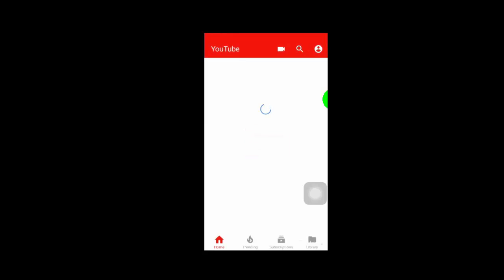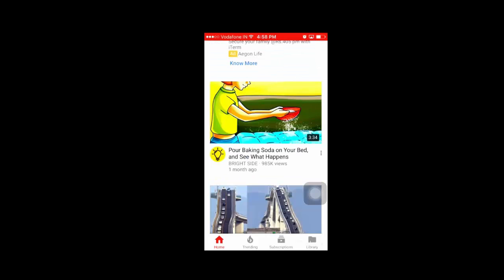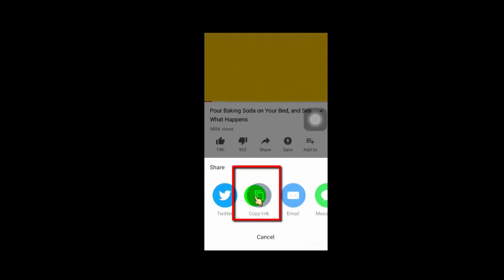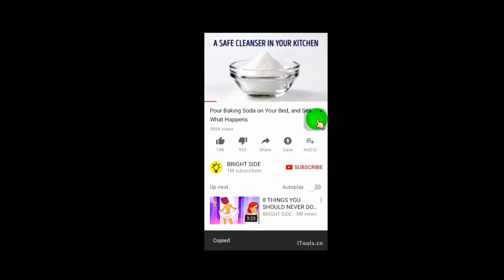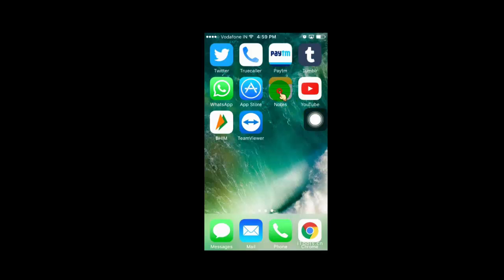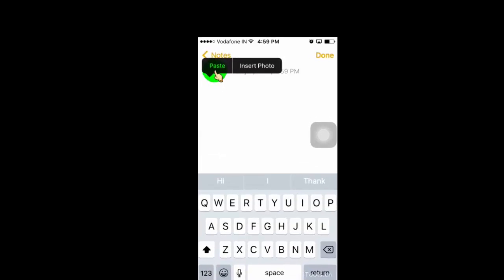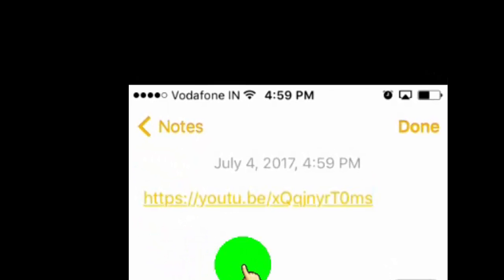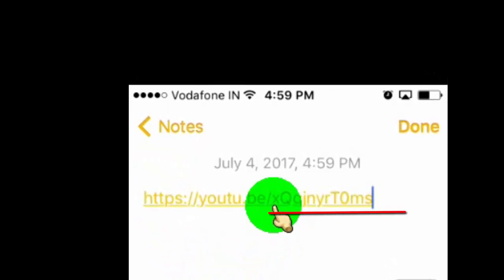How To Find YouTube Video ID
Steps To Get YouTube ID for Computer
    Open the YouTube Video Which You Want ID
    Then Go To Video URL ( On Top )
    You can See Id After v= sign.
    Follow Same Method For Any YouTube Video

Steps to Find YouTube Id For Mobile Device
   Open YouTube App
   Open The Video Which You Want Id
   Touch on video screen.
   You Will Find Share Option.
   Tab On It.
   Now You Can See Copy Link Option
   Just Copy Link and Paste it in note pad or any text documents
   Now you can see YouTube id after youtu.be / id
   Follow Same Method For Any Videos